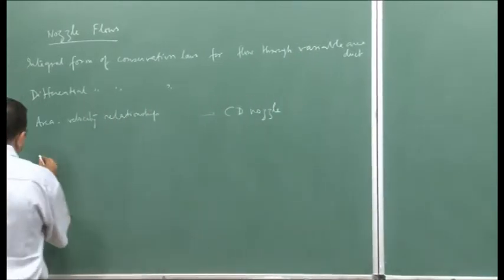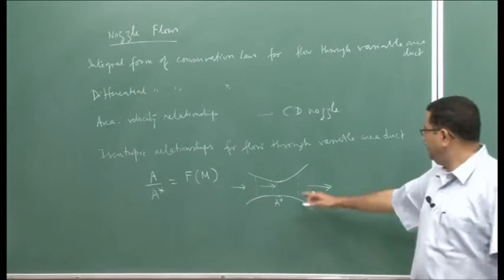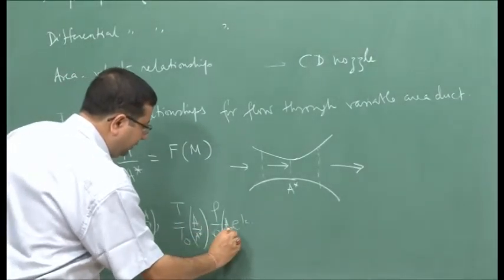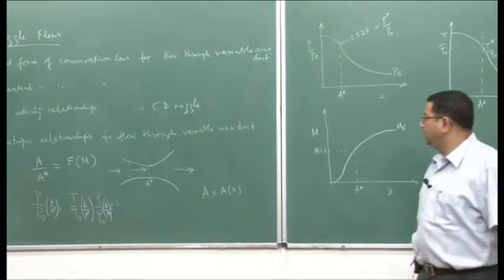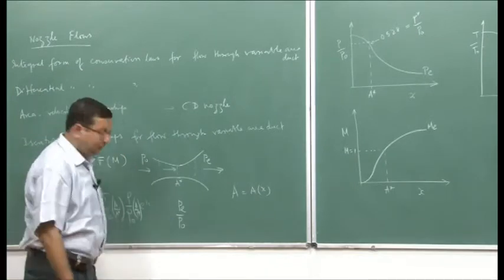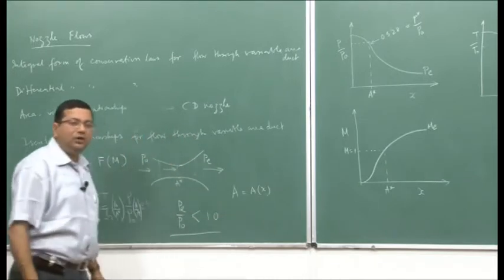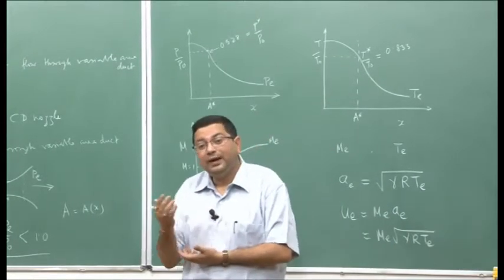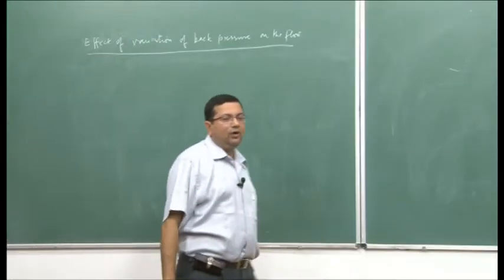Mod-01 Lec-21 Jet and Rocket Propulsion